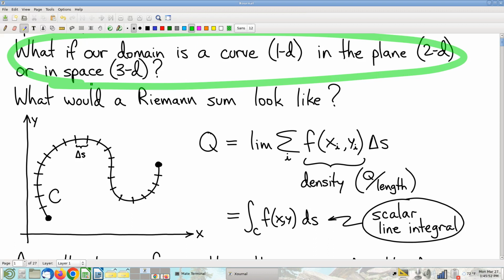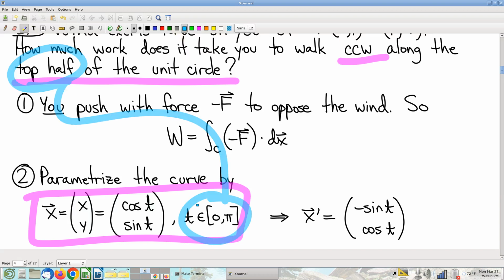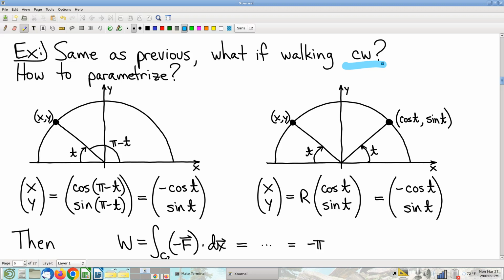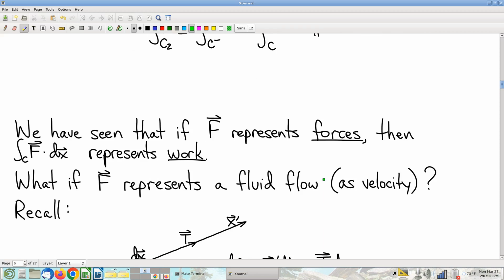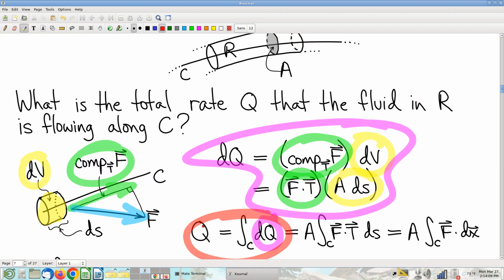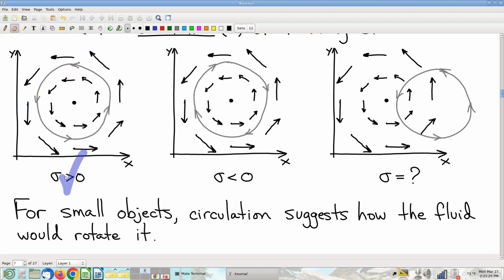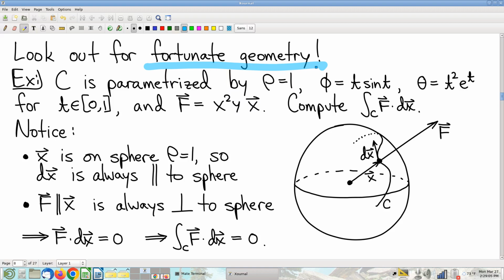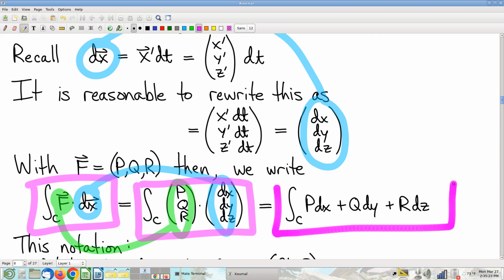Math 219-02, 2023-03-27